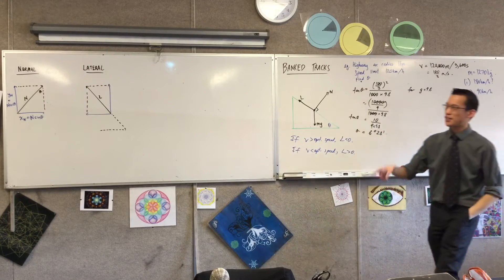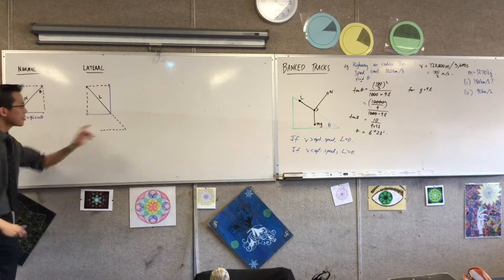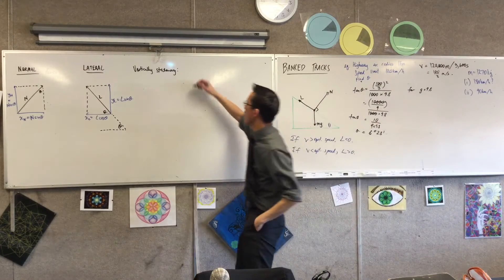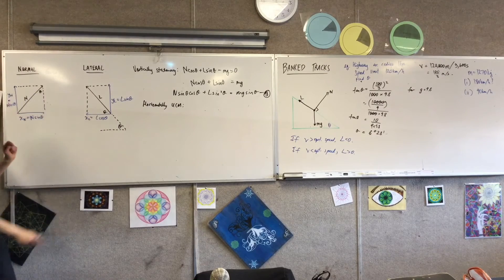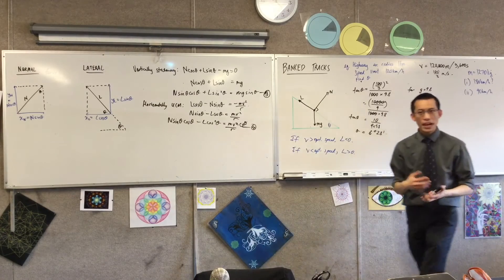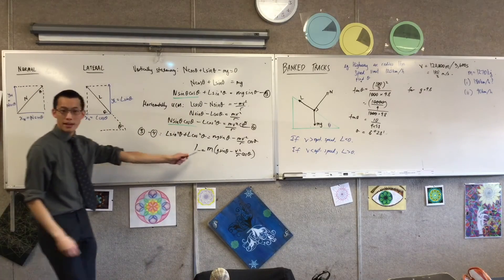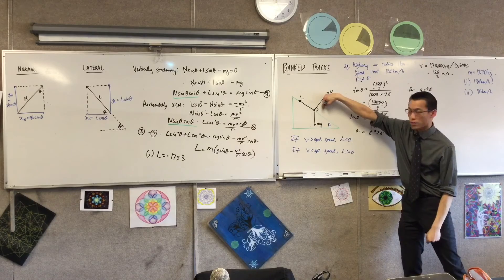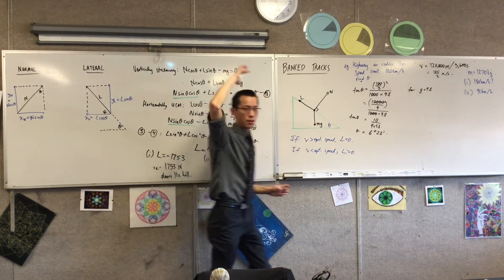Banked Tracks (5 of 5: Understanding lateral force)